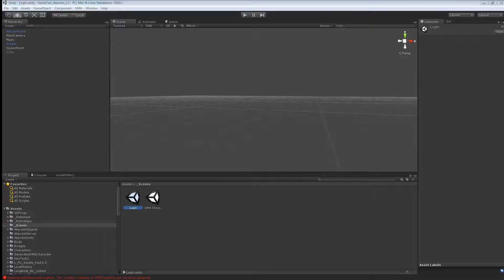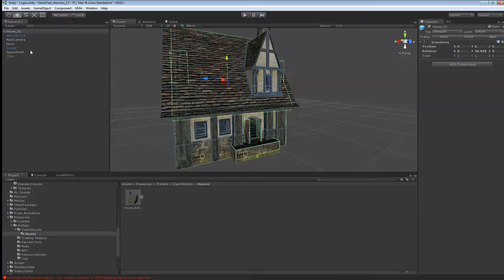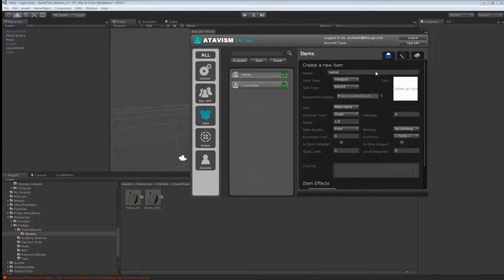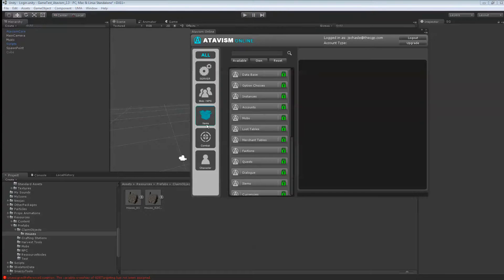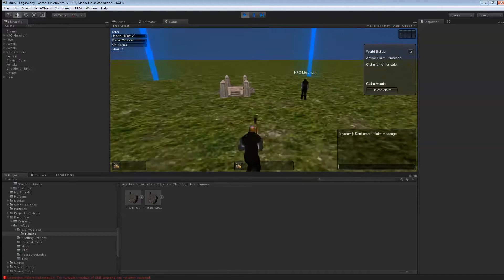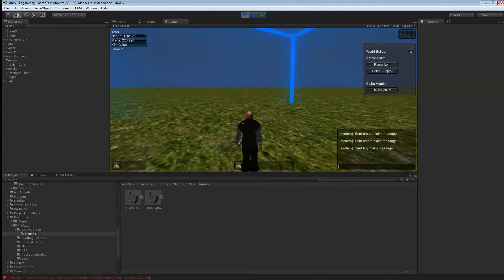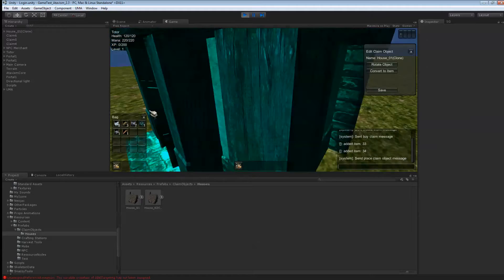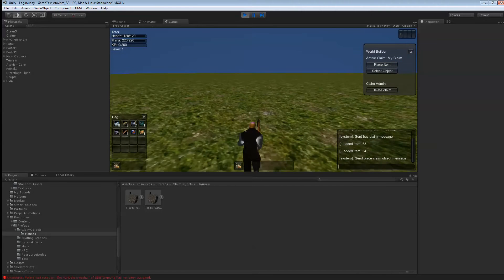Atavsim 2.3.x - How to Create Claims, ClaimsObejcts and ClaimDeeds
Here is a tutorial for the Atavism Assets for Unity. In this tutorial i'm showing you:

How to create claims and objects:
1) Get your prefab you want to use in unity
2) Put them in the ressource folder
3) Create Items (Claim Deeds and Claim Objetcs)
4) Restart your server
5) Have fun building! :)